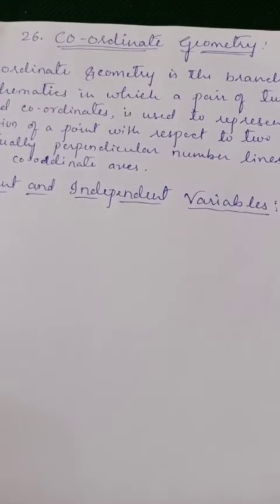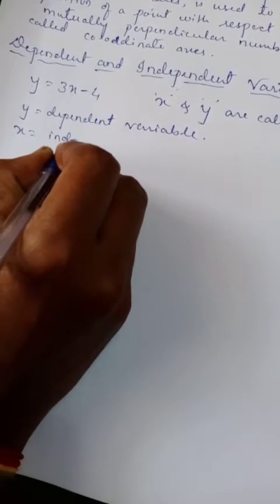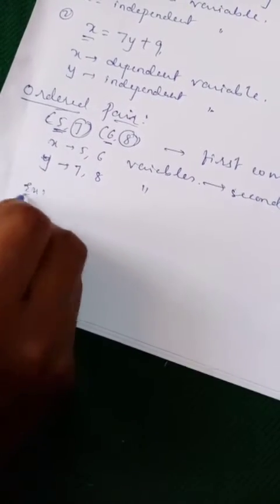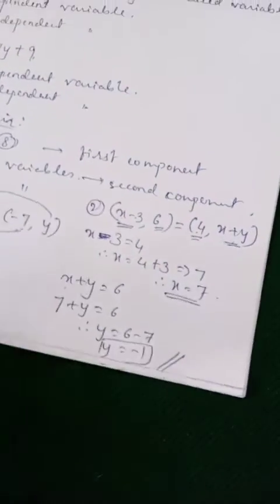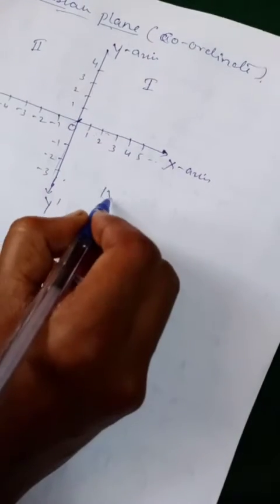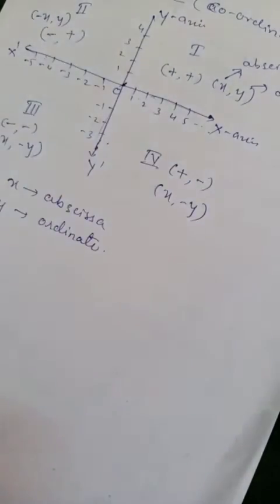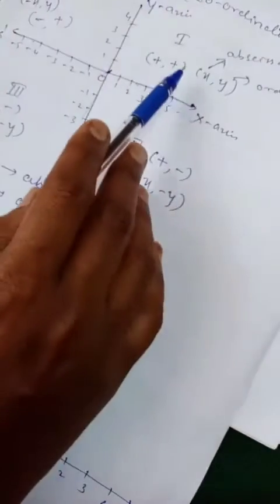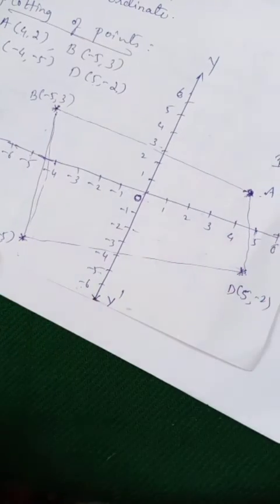Class IX Chapter26 Coordinate Geometry (Part1)